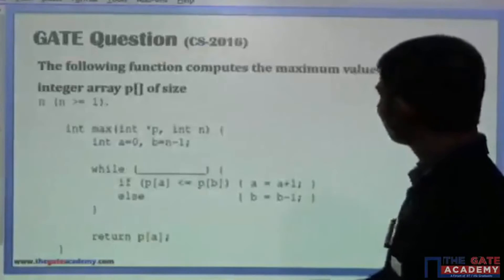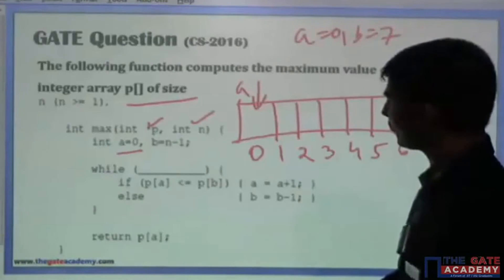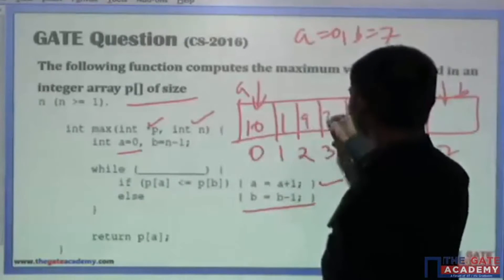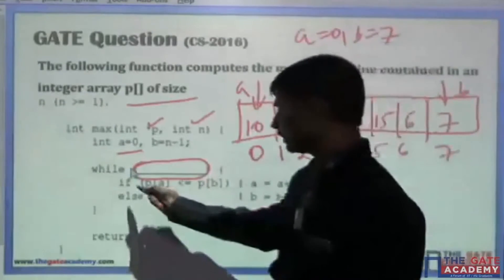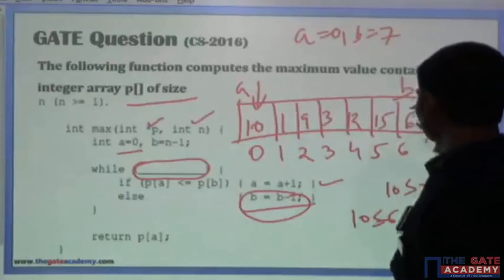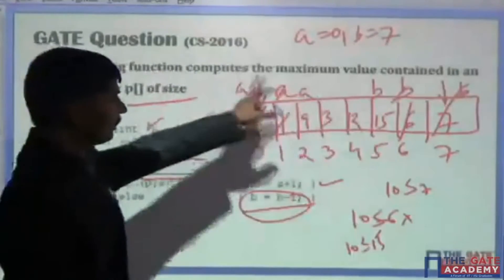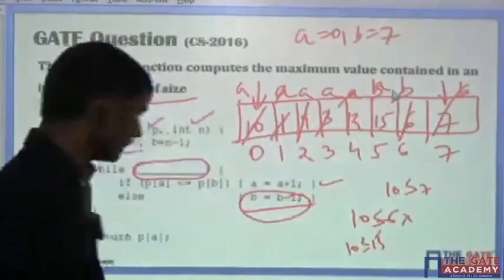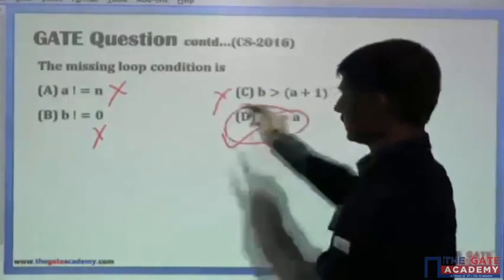GATE Exam Preparation | GATE 2016 Exam Solution | Computer Science | Question 34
The video explains GATE 2016 Question & Solution. For GATE 2016 complete Papers with Solutions visit this